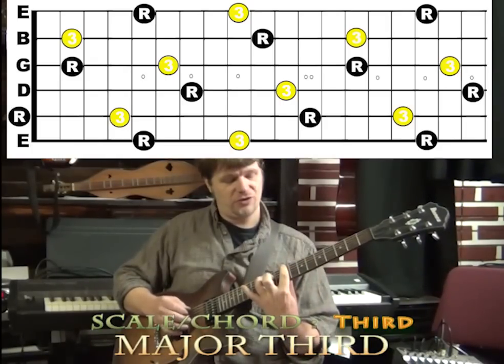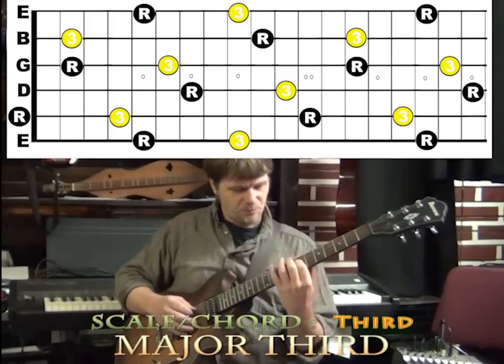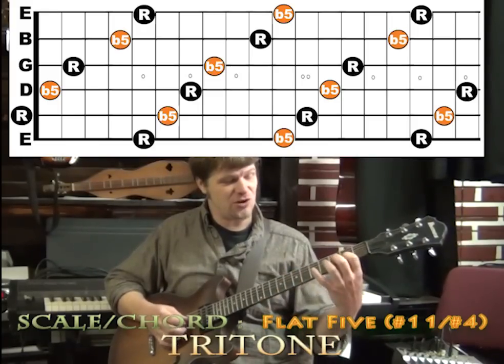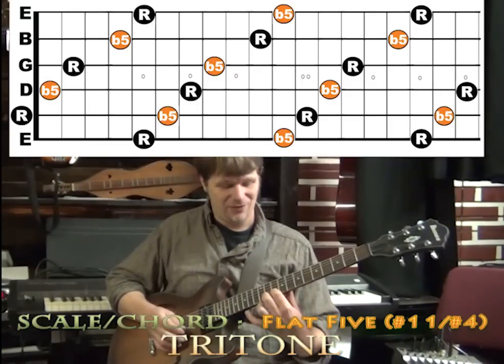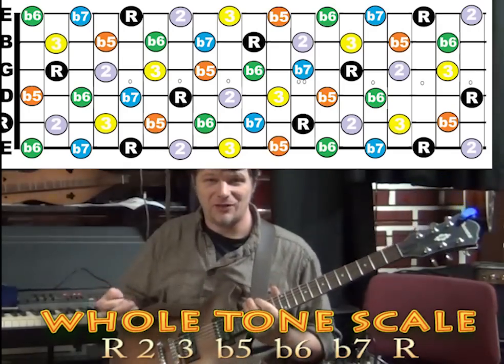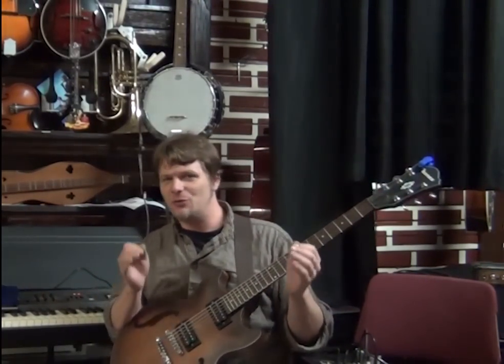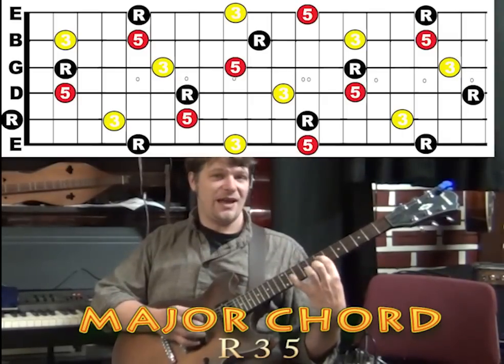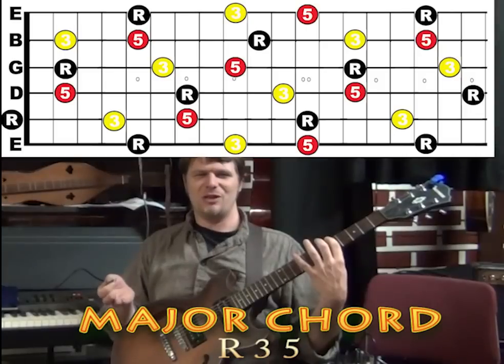Seeing Interval Shapes - Guitar Lesson - Talking With The Guitar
An overview and survey lesson on how to see musical intervals as shapes on the guitar. Covers visual distances from an A root note through intervals to create chords and scales by shapes on the guitar. Covers Octaves Shapes and R b2 2 b3 3 4 b5 5 b6 6 b7 7 - Chromatic Scale - Whole Tone Scale - Fully Diminished Arpeggio - Augmented Arpeggio - Fourth, Tritone and Fifth Jams on A Drone with drumbeat jams Based in part on Visual Systems by Robert Newton III TALKING WITH THE GUITAR